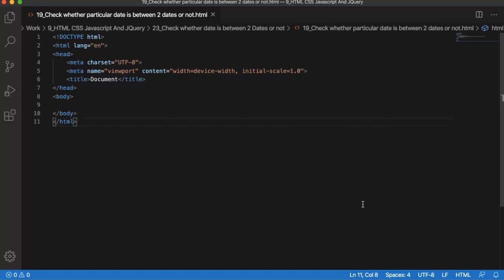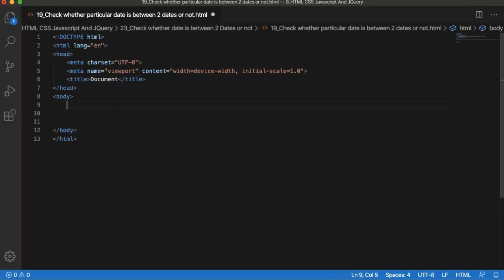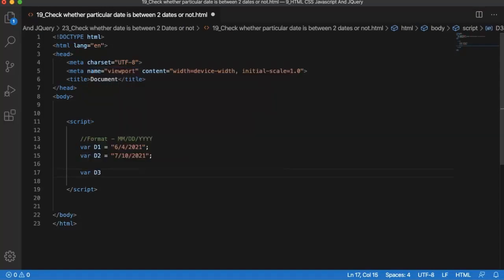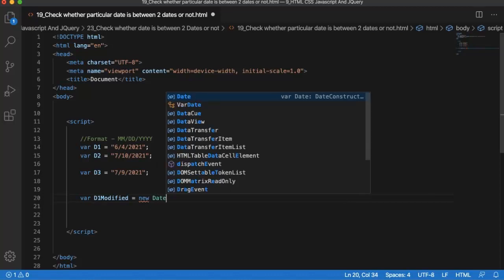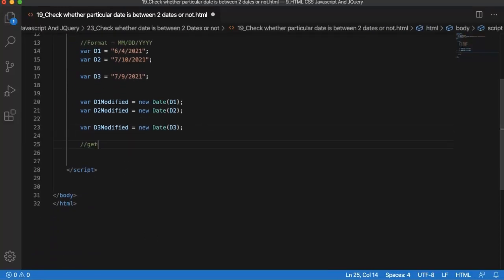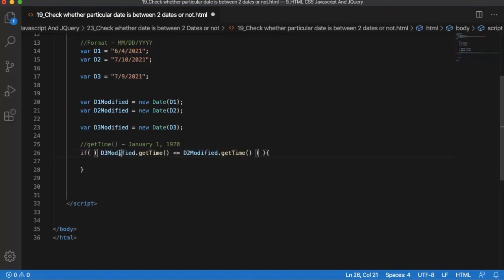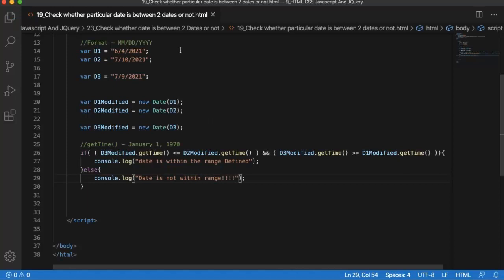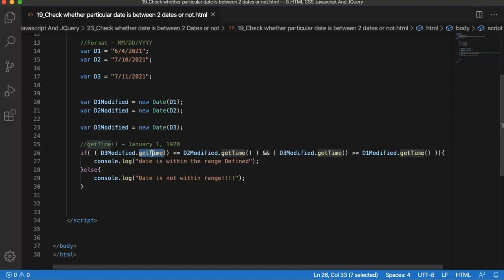Validating Date Ranges in HTML | Check whether a particular date is between 2 dates or not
Want to ensure that a given date falls within a specified range?

This video will guide you through the process of validating date ranges in HTML, allowing you to determine whether a particular date is between two specified dates or not.